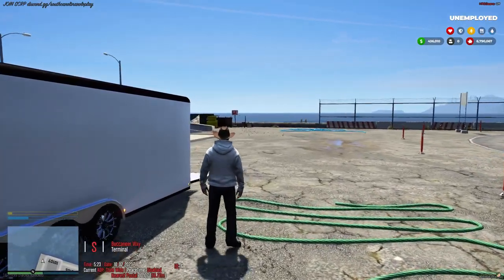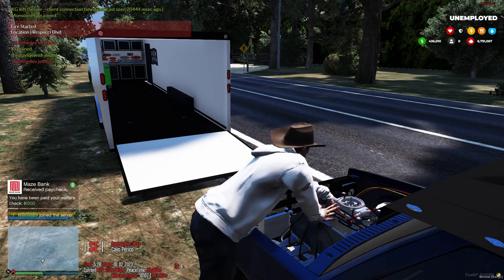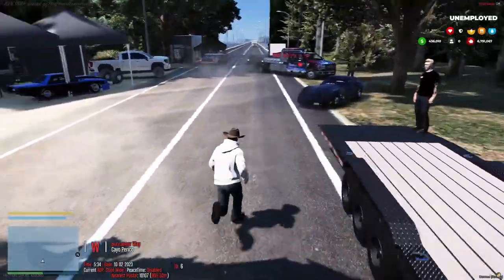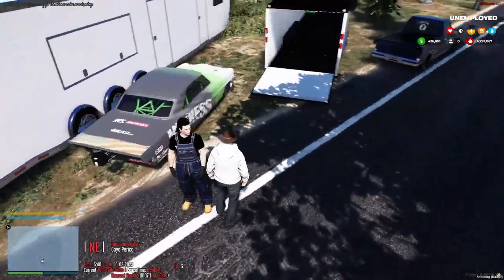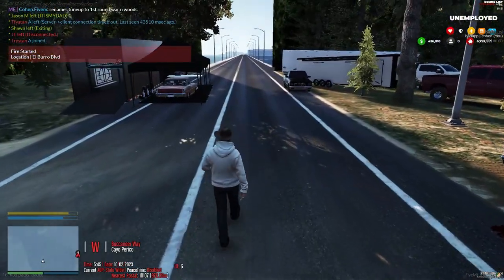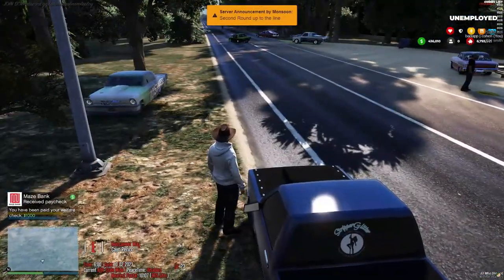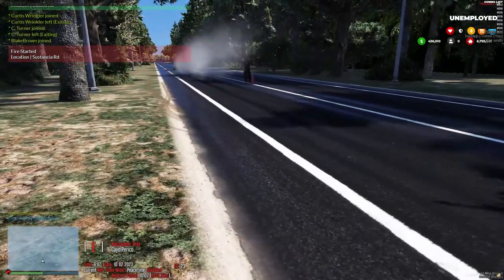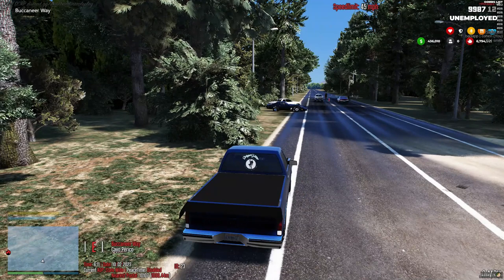Small Tire War N Woods Billys Race (South Carolina Roleplay)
South Carolina RolePlay has:

-Dirt Racing

-Drag Racing

-Custom Houses

-Custom Garages/Shops

-Custom Scripts

South Carolina RolePlay Is always looking for Law Enforcement Officers, Civilians, And Staff! I Hope to see you all in the server!